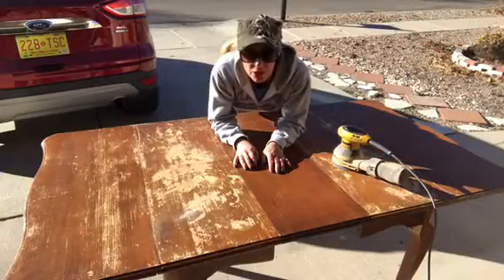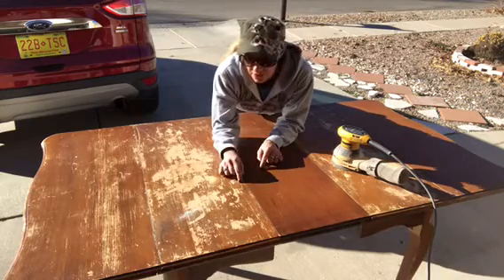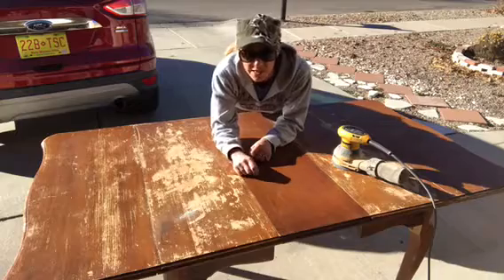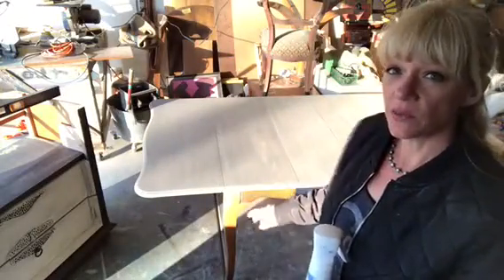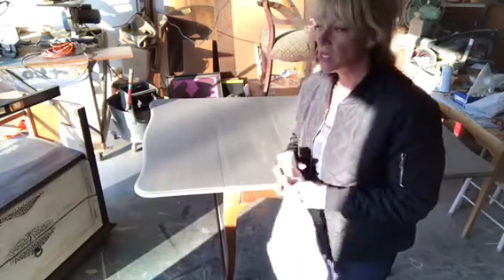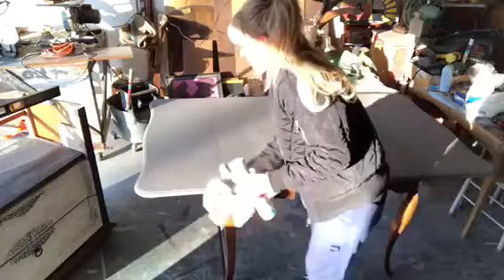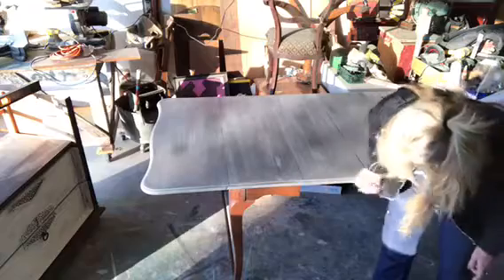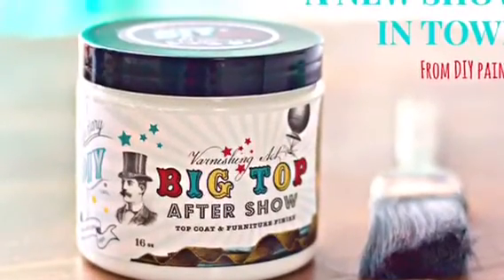No Stain, STAIN